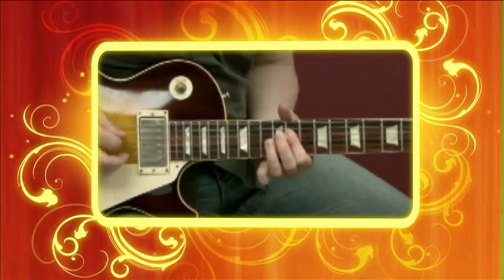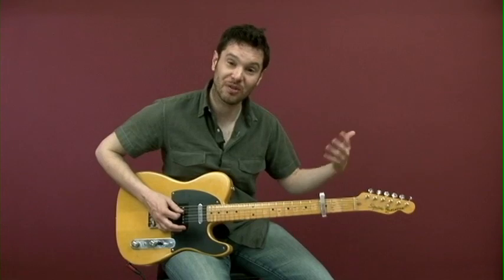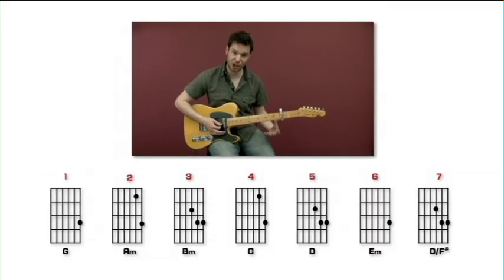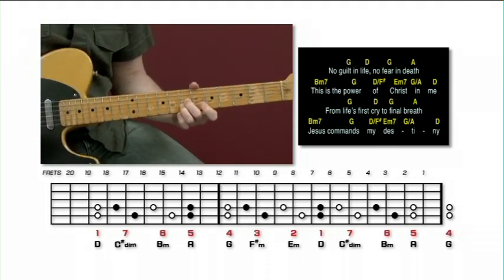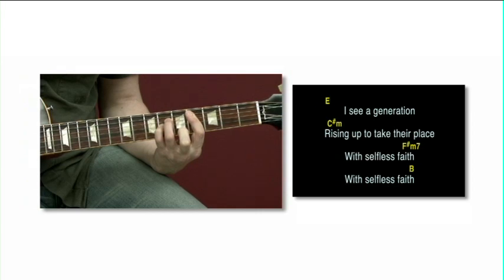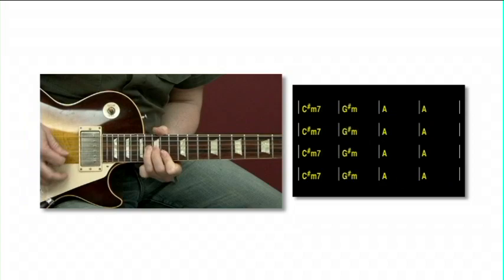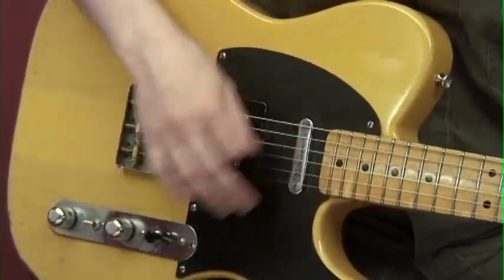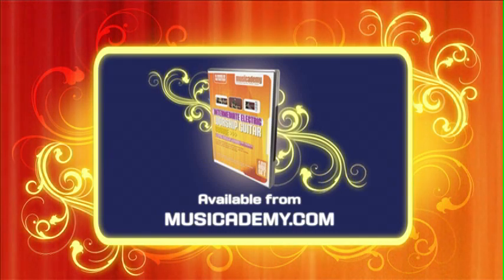Intermediate Electric Worship Guitar Trailer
Here's a trailer for the Musicademy Intermediate Electric Worship Guitar DVDs. The trailer shows how packed the DVDs are with learning - over 10 hours in total giving you all the skills you need to become a great electric guitarist in a church worship setting.

For instant access to ALL Musicademy's 1,200 worship training videos head over to our online video streaming subscription